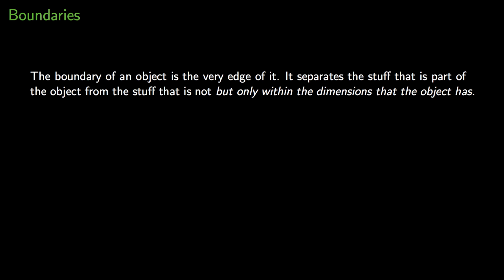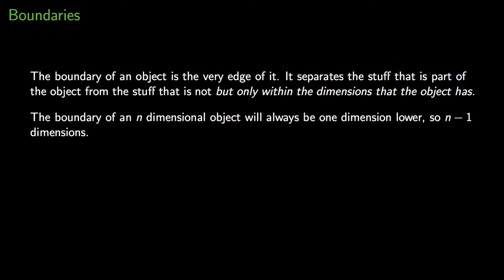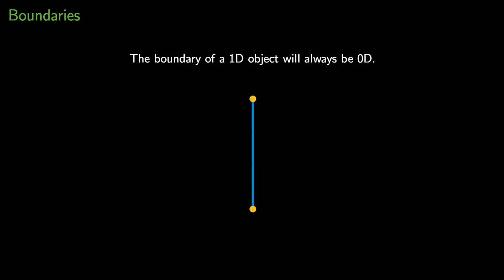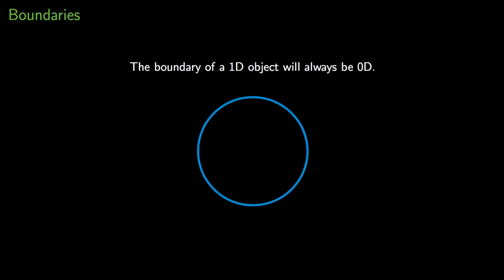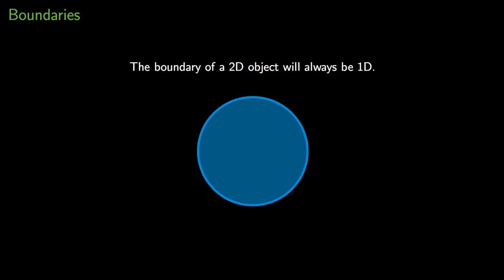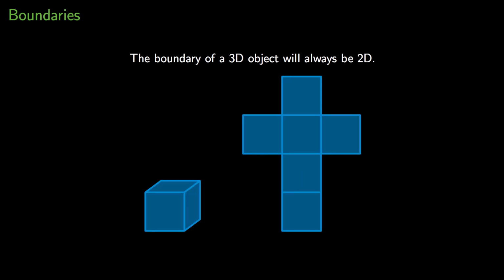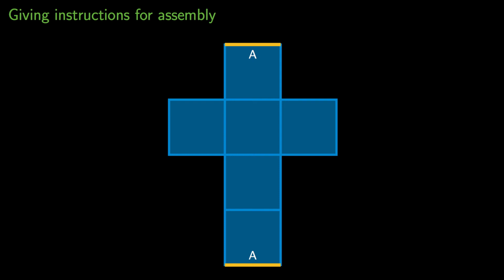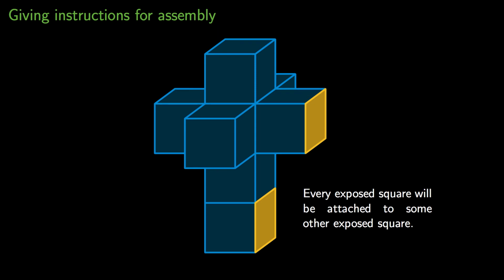Boundaries of cubes